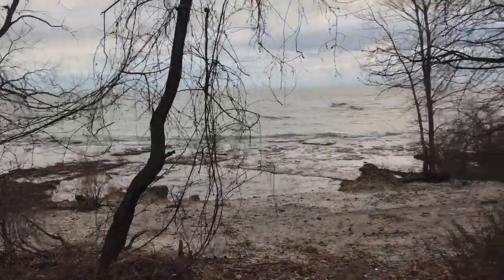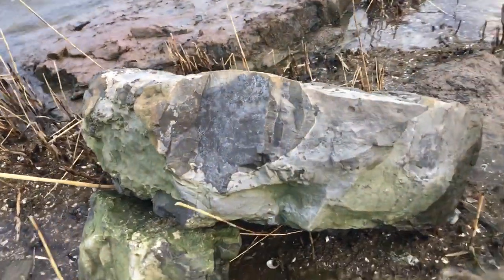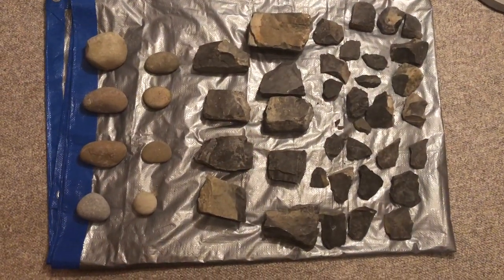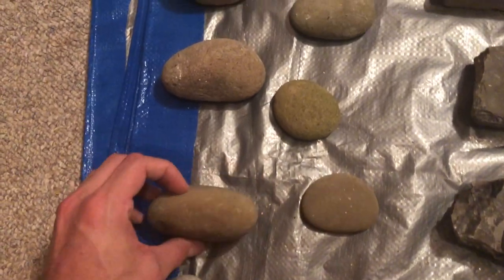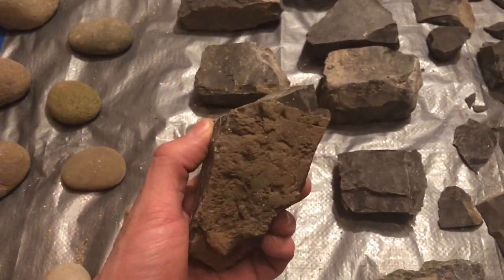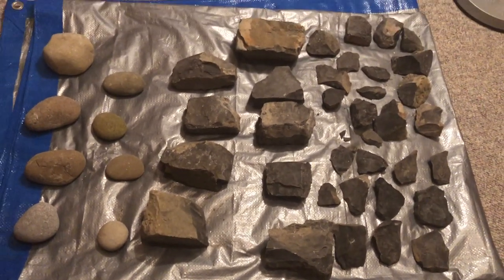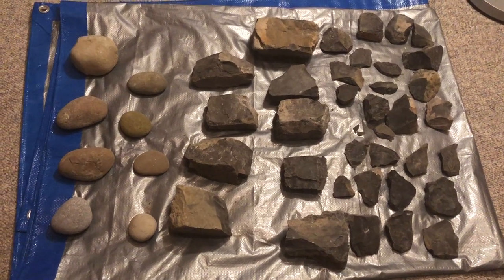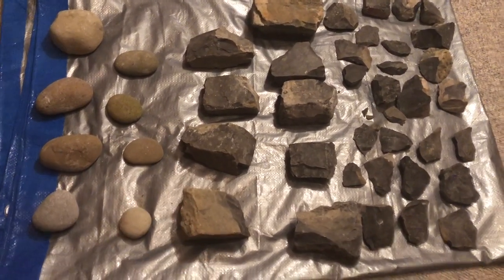Collecting Onondaga Chert from the Source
This is a short video of my first trip to a good source of Onondaga chert, shared by a fellow knapper from Southern Ontario. I didn't have enough time to film the actual collection, but I will do lots of that in the future. After I got home I filmed some of the material I collected and outlined my plan for this series, which is to make a display case of all the representative projectile points from Southern Ontario. There's a lot, around 30 in total, spanning the Palaeo to Woodland periods (over 10,000 year of prehistory), so this will be a long term project. I'll add the videos into this playlist one at a time as I finish them. I'll need to make several more trips to the source to collect enough good stone to make everything I have planned, as what I have for now is pretty small and freeze cracked, but it's a good start.